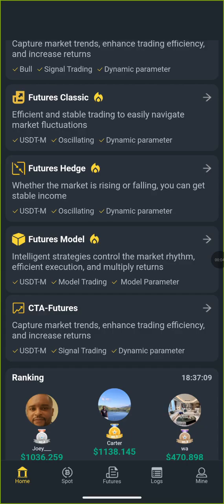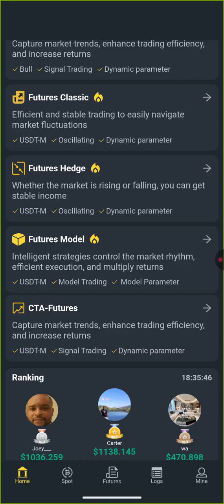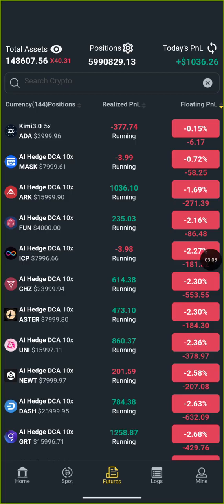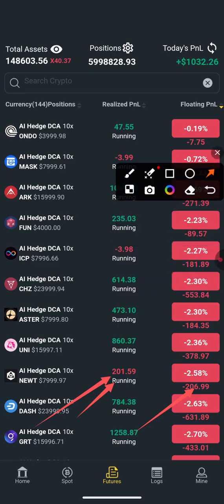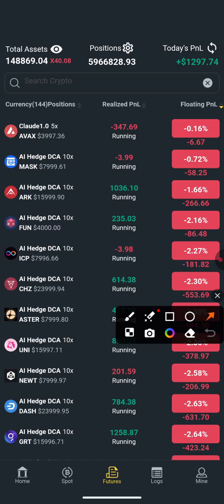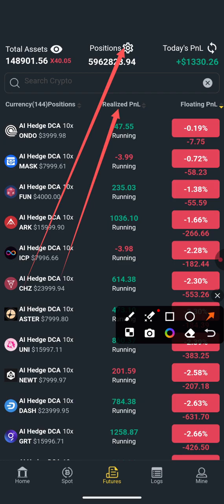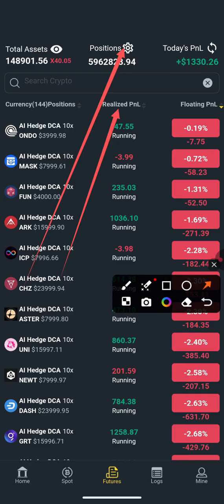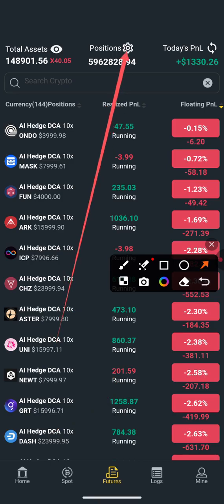We've Put The Icing On The Risk Management Cake In Futures Trading. Everyone Needs To Do This.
Please note that this opportunity is free to join as you won't pay Annual Subscription. Also you are not sending your capital to Apollo platform, your capital stays with you in your binance account or any exchange you are using.

APOLLO BOT is the world's Best 2 in 1 BOT and preferred instrument for Spot and Futures trading, it trades the spot and futures market simultaneously in the comfort and safety of your exchange account💯.